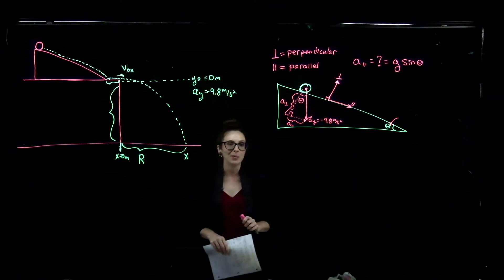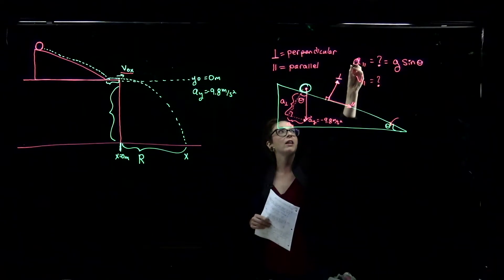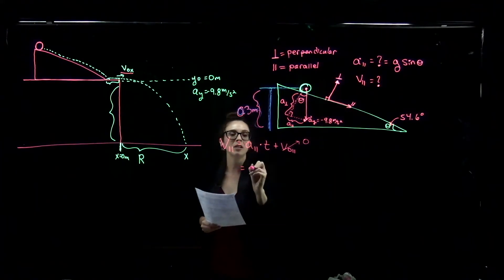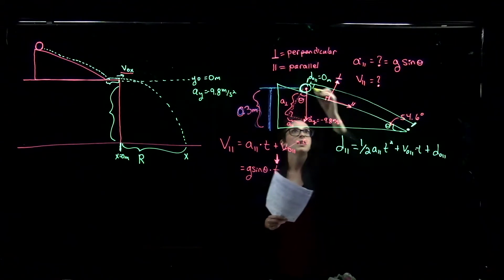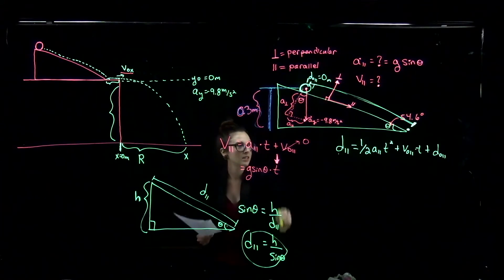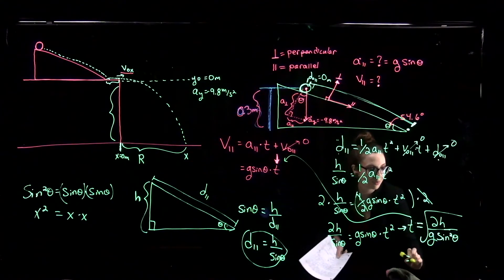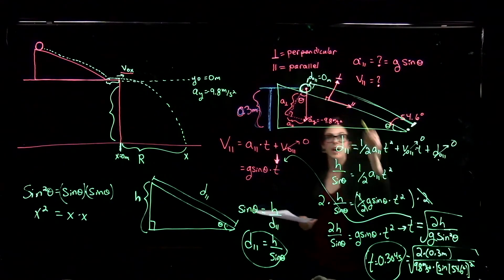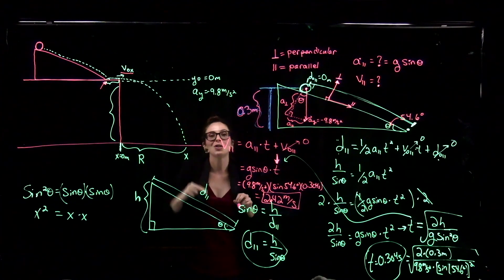PHY 233 - Velocity at bottom of incline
We discuss how to find the velocity of an object at the bottom of an inclined plane. This video is for Dr. Maria Weber's PHY 233 - Physics for the Life Sciences Lab I course at Delta State University.